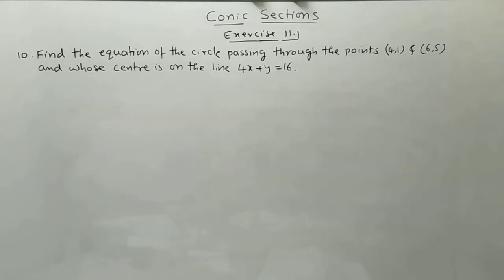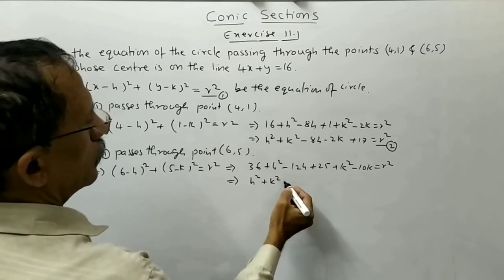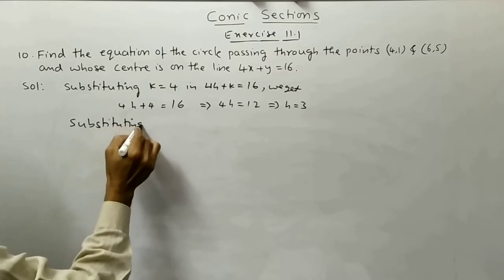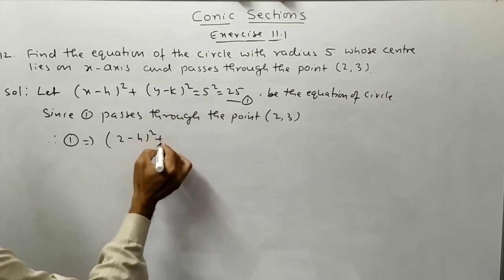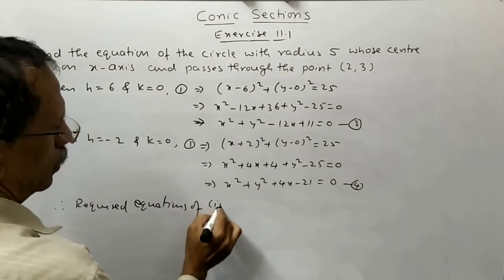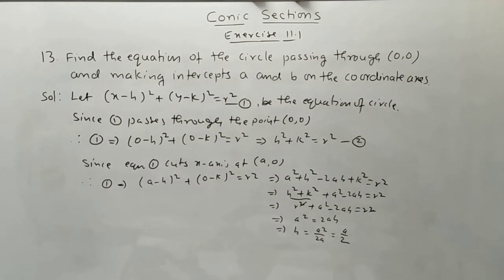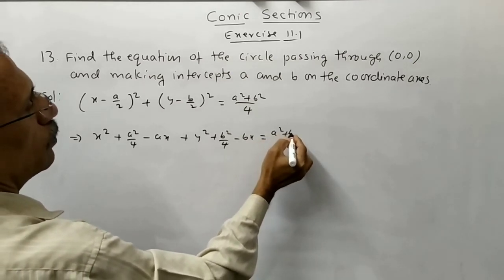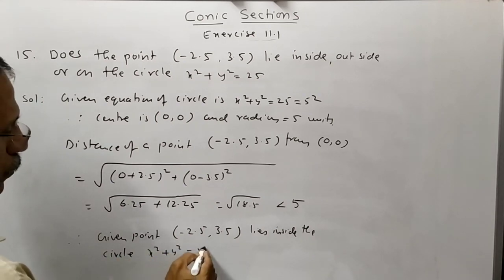CLASS 11 MATHS RAD 22 SEPT